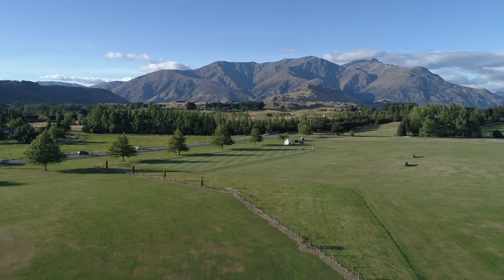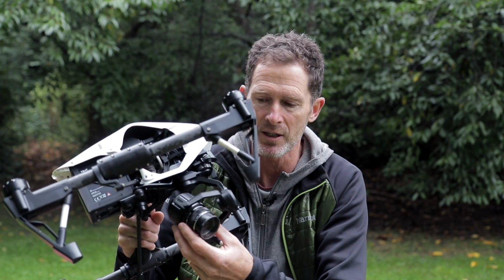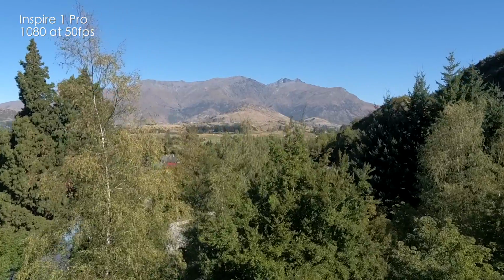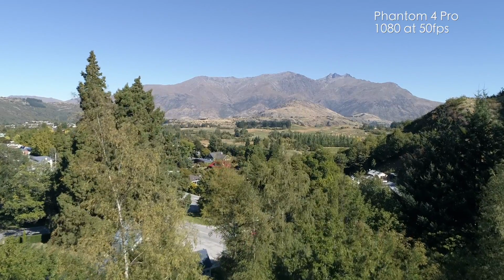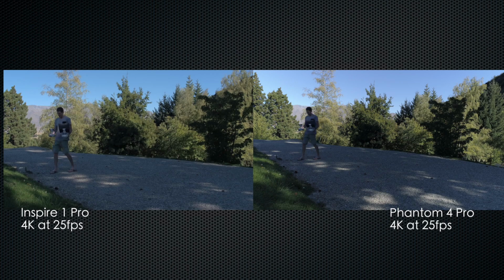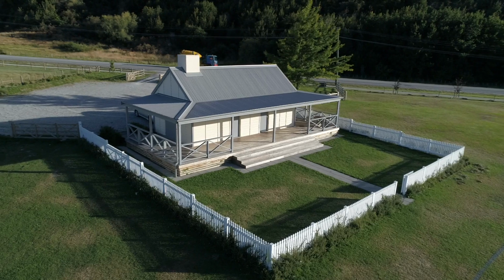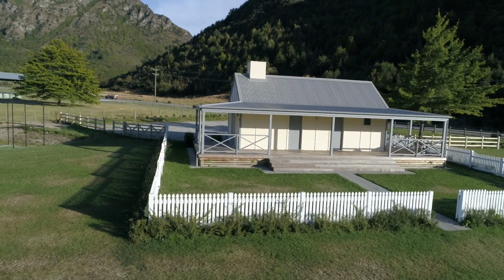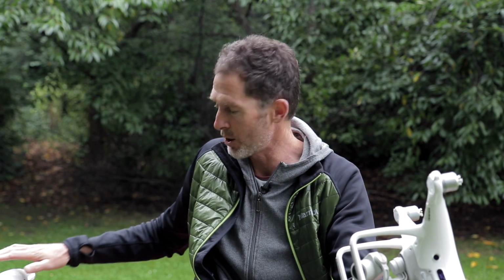DJI Phantom 4 Pro vs DJI Inspire 1 Pro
My thoughts on the new DJI Phantom 4 Pro vs my DJI Inspire 1 Pro and why it makes me grumpy!

DJI Phantom 4 Pro